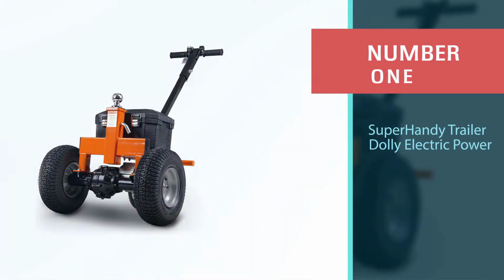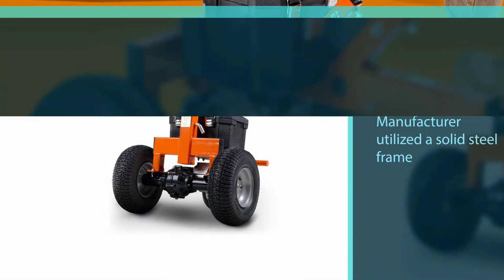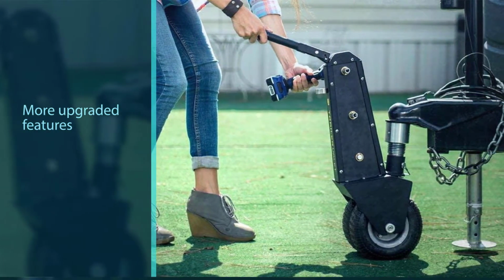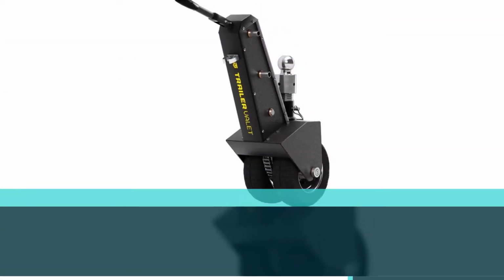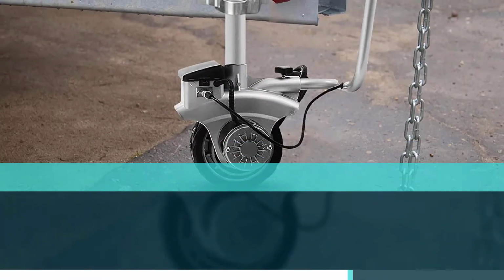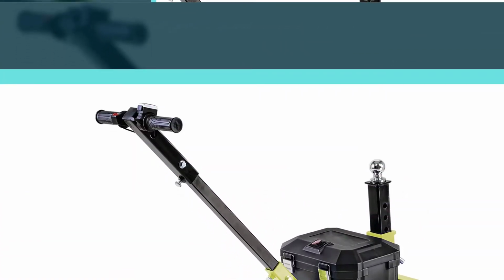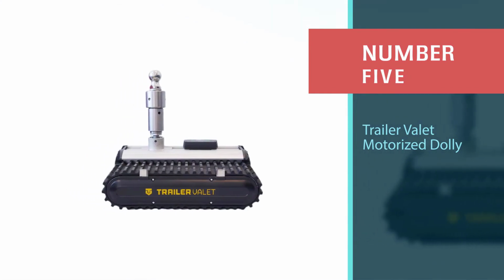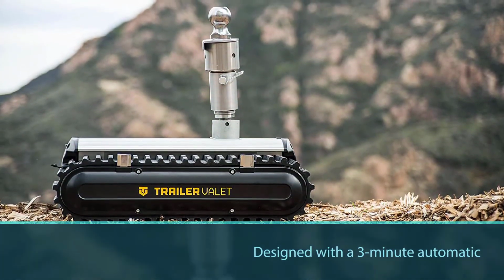Best Electric Trailer Dolly [Top 5 Review] | Trailer Dolly Electric Power/Motorized Dolly [2024]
best Electric Trailer Dolly featured in this Video:
NO. 1. SuperHandy Trailer Dolly Electric Power
NO. 2. Trailer Valet TVXL2 XL Trailer Dolly
NO. 3. Happybuy Trailer Mover
NO. 4. Tow Tuff TMD-3500ETD Electric Trailer Dolly
NO. 5. Trailer Valet Motorized Dolly

🕝Timestamps🕝
0:05- Introduction
0:16 - SuperHandy Trailer Dolly Electric Power
1:05 - Trailer Valet TVXL2 XL Trailer Dolly
1:54 - Happybuy Trailer Mover
2:42 - Tow Tuff TMD-3500ETD Electric Trailer Dolly
3:30 - Trailer Valet Motorized Dolly

What Is the best electric trailer dolly?
A power dolly assists with parking locations where it's tight or difficult to navigate a trailer. They are typically built with a gas motor, AC or DC electric motor, or old-school hand crank. A powered trailer dolly is your new best friend if you're moving heavy-duty equipment and trailers.

If you are looking for the best electric trailer dolly, then you are in the right place. Because we are here to help you pick the best product available in the market. The Autos Square team strives to collect as much information as possible, read tons of reviews from actual users, and rank the products based on different factors like quality, value for the price, the reputation of the manufacturers, etc. Please let us know if you have something in your mind in the comment section.